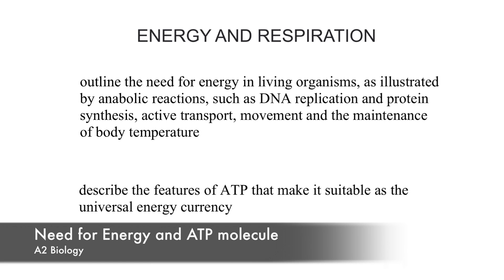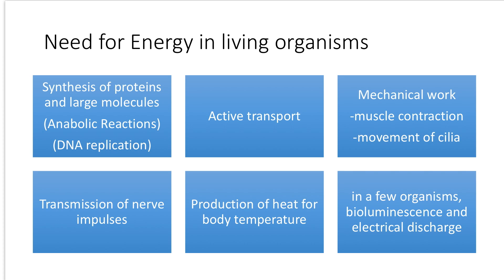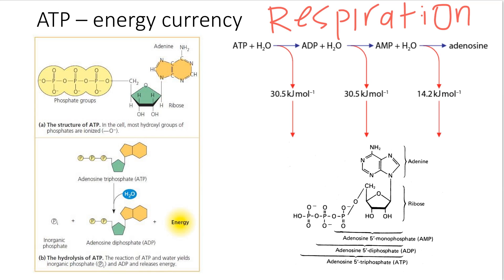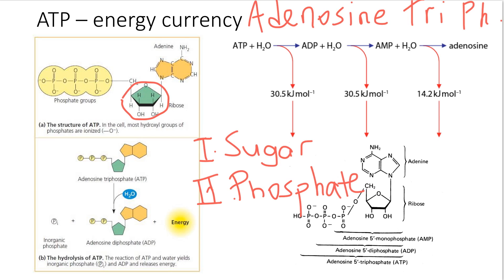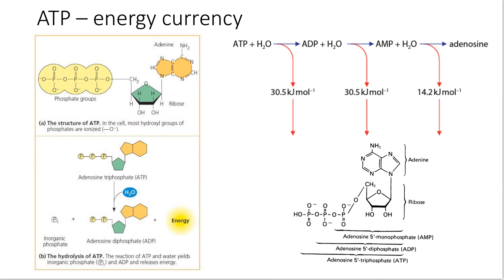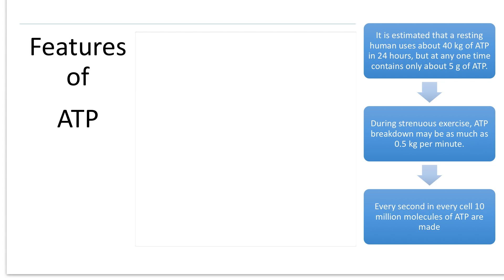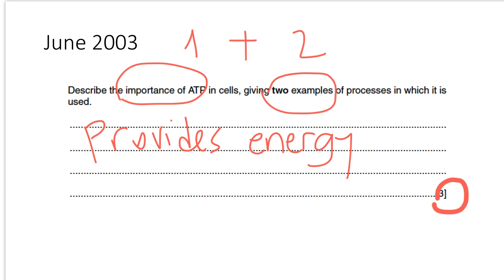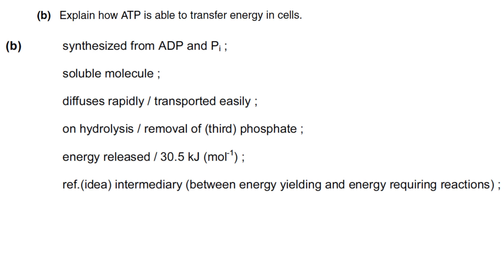A Level Biology: Energy and ATP